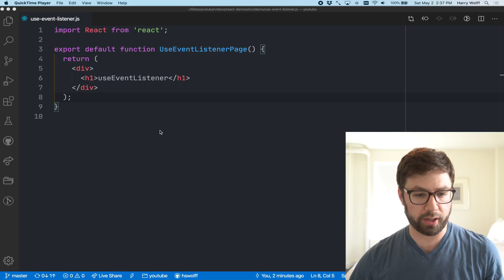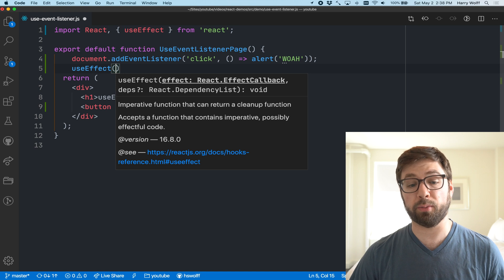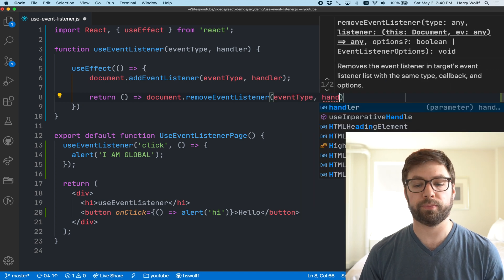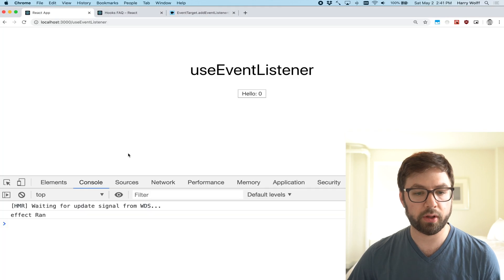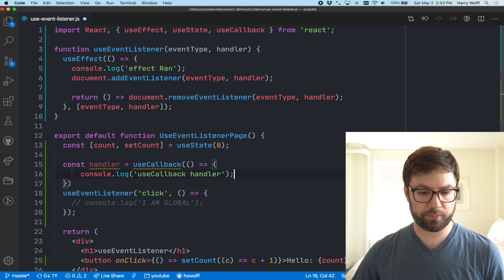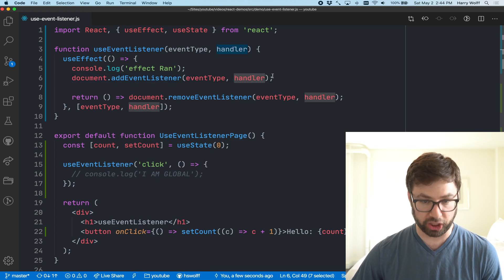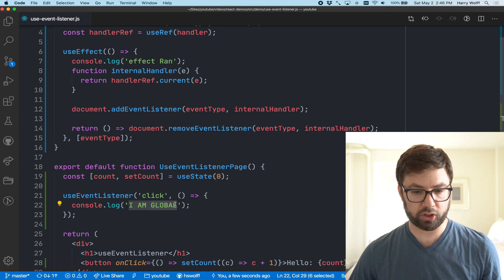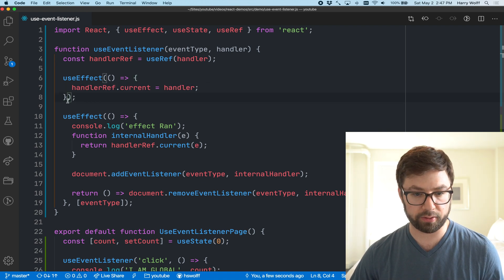Writing a Custom Hook: useEventListener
Today we're going to be creating a custom React Hook, useEventListener!

React doesn't have a great way to create a global click handler, so we're going to be creating a custom Hook to fulfill our needs!

Follow along as we write some code!